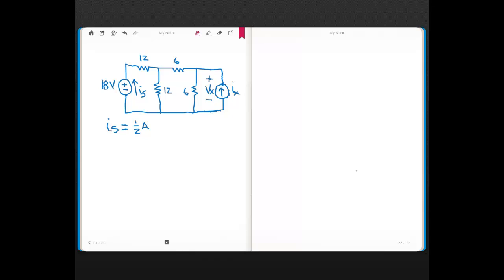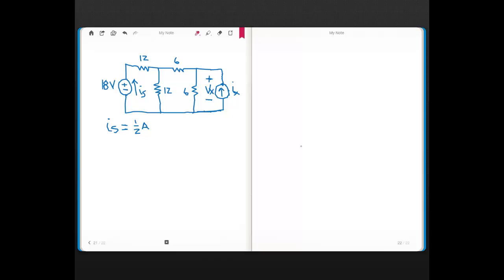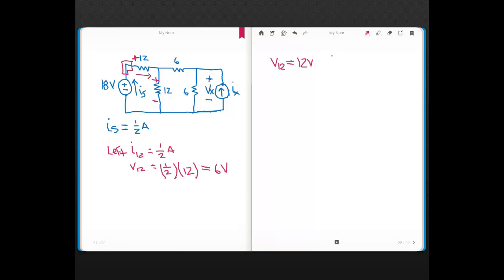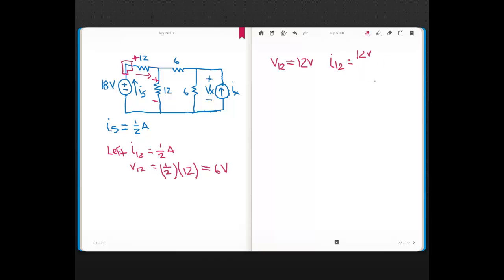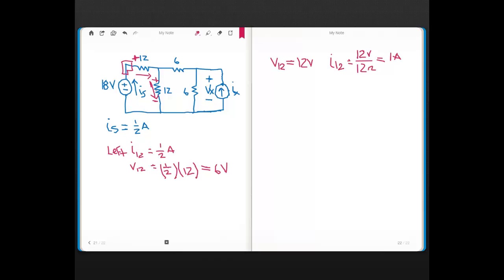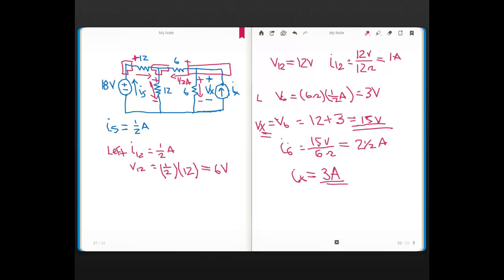Problem KCL KVL Ohms Law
EE112 Problem after lecture 8